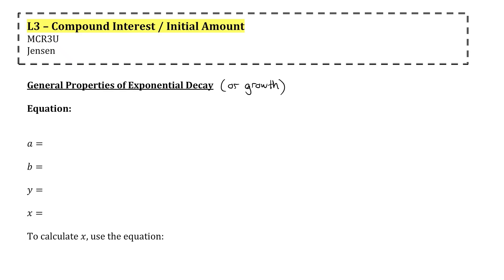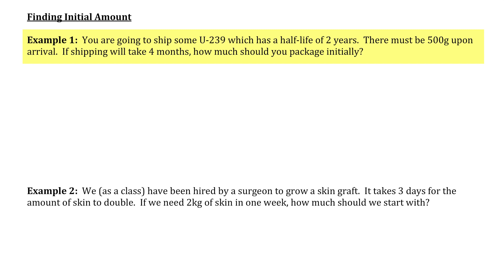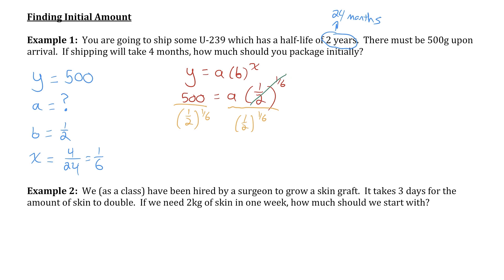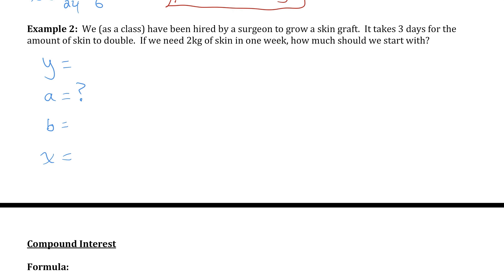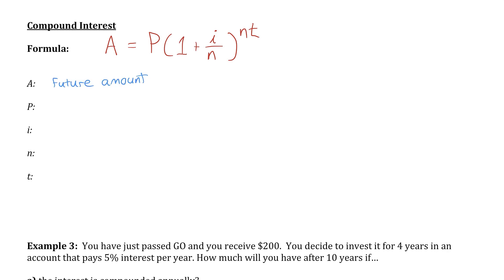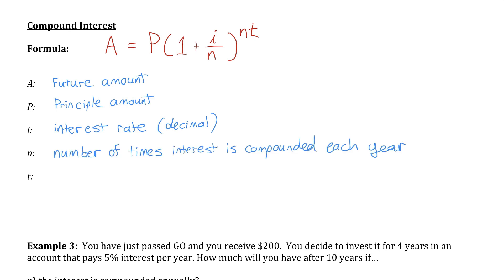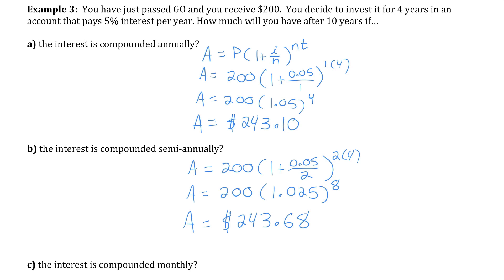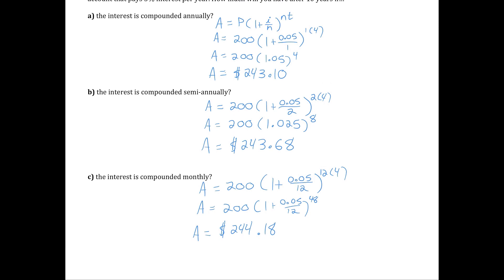Compound Interest and Initial Amount | Exponential Functions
Welcome back to jensenmath! In this installment of our Grade 11 MCR3U Functions Course series, we delve into the fascinating world of exponential functions.

In the first segment, we tackle the fundamental concept of solving for the initial amount in an exponential relationship. Through clear examples and step-by-step explanations, you'll gain a solid grasp of how to determine the starting value in these dynamic mathematical models.

Moving on to the second part, we unravel the complexities of calculating compound interest across various compounding periods. Whether it's quarterly, monthly, or annually, we equip you with the skills to navigate through these scenarios with confidence.

To complement your learning experience, we've provided comprehensive lesson materials and additional resources There, you'll find practice problems, supplementary notes, and more to reinforce your understanding of exponential functions.

Join us on this educational journey as we unlock the mysteries of exponential growth and compound interest. Let's dive in and elevate our math proficiency together!

Time stamps:

0:00 exponential properties
1:13 example 1 initial amount
3:36 example 2 initial amount
5:30 compound interest formula
6:32 example 3 compound interest
11:05 example 4 compound interest